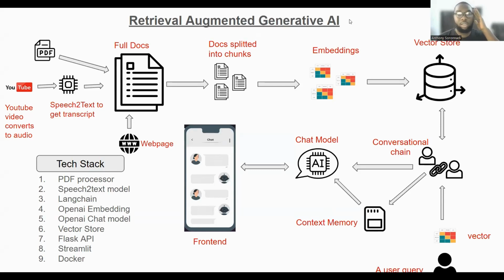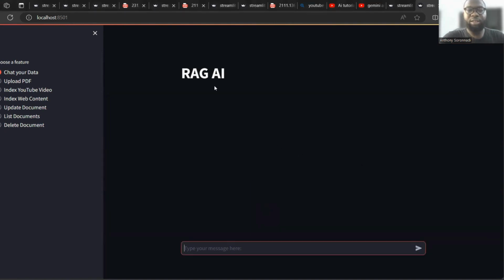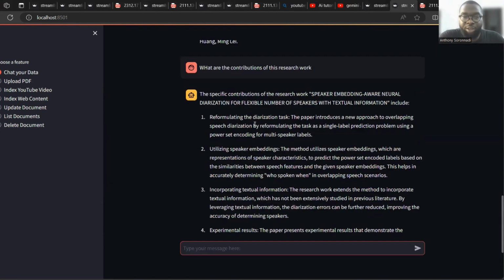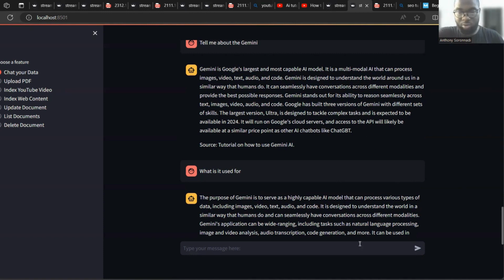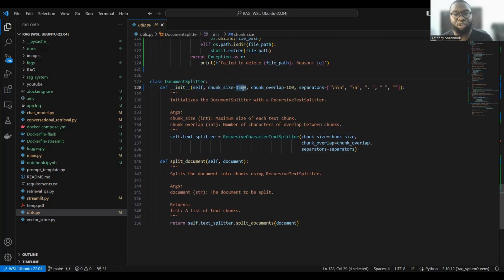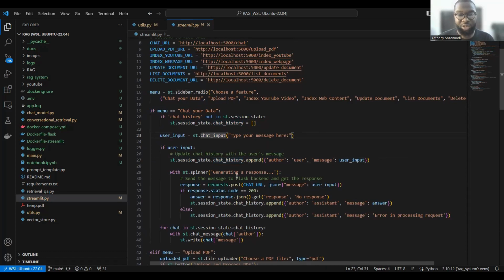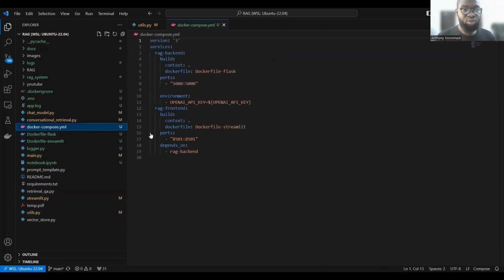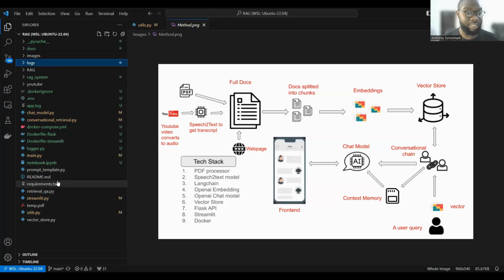How to Build a Retrieval Augmented Generative AI Application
RAG AI is a cutting-edge application that marries a Flask backend with a Streamlit frontend, creating a dynamic and interactive user experience. At its core, RAG AI is built upon the principles of Retrieval Augmented Generative AI, a powerful approach that combines the capabilities of generative AI models with information retrieval techniques. This method enhances the AI's responses by grounding them in a set of dynamically retrieved documents, leading to more accurate and informed answers.

In RAG AI, we have integrated OpenAI's advanced embedding and chat models to facilitate meaningful interactions and responses. The application leverages OpenAI's embeddings to transform documents into rich, machine-understandable representations, enabling efficient similarity searches and information retrieval. Coupled with OpenAI's conversational models, RAG AI provides a seamless chat experience that can handle complex queries and engage users in meaningful dialogues.

We have utilized the LangChain framework extensively to build and optimize the retrieval mechanisms, prompts, and conversational chains. LangChain provides a flexible and powerful toolkit for crafting conversational AI experiences, allowing RAG AI to harness the best of language models and document retrieval strategies.

RAG AI is adept at processing and indexing various types of multimedia content, including PDF documents, YouTube videos, and web content.

Main Features
1. Interactive AI chat interface.
2. Ability to upload, process, and index PDF documents.
3. Indexing from YouTube videos. This converts the video to audio and then transcribes the audio to text
4. Extracting and indexing web page content.

Please star on GitHub if you like it